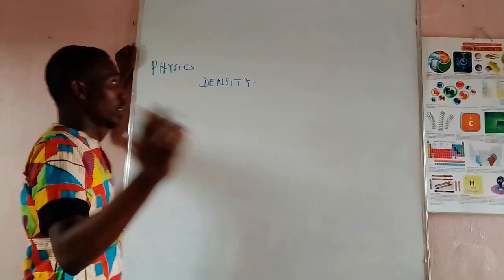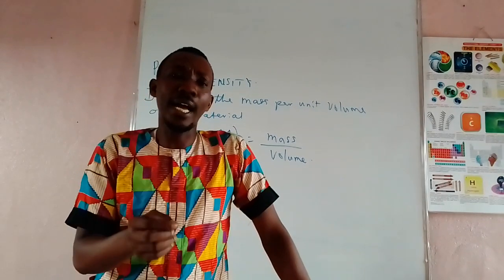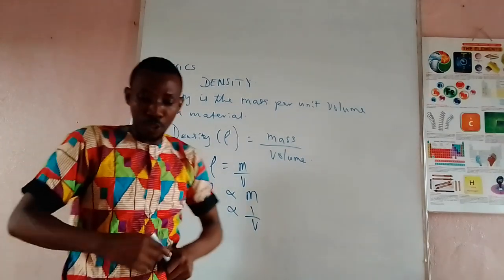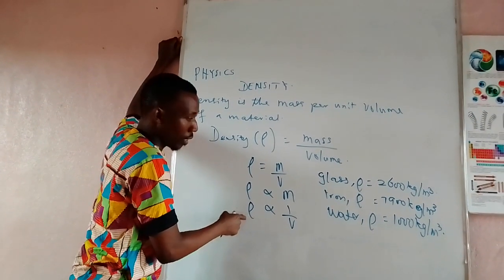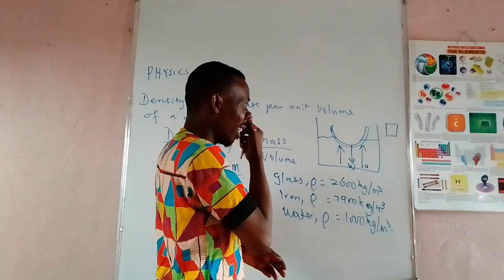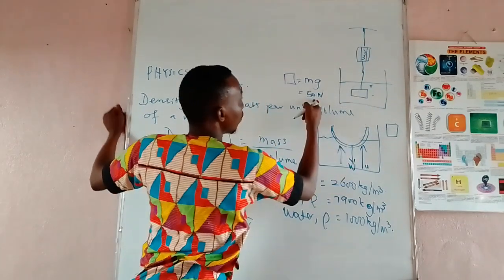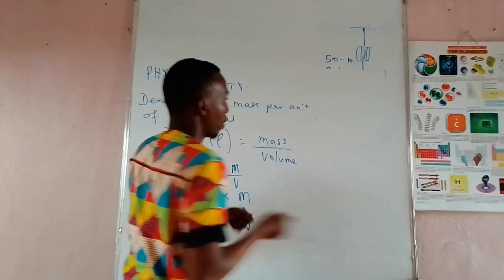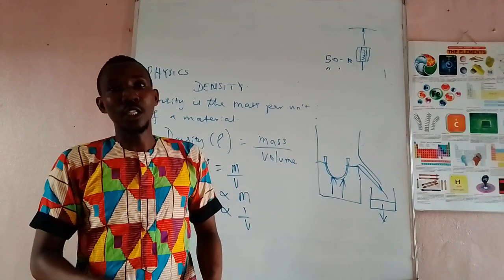Density of materials and Upthrust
Densities of materials play a major role in understanding how materials interact with fluid. With a good understanding of density we can explain Upthrust, floatation and why weight of an object decreases when immersed in a fluid.